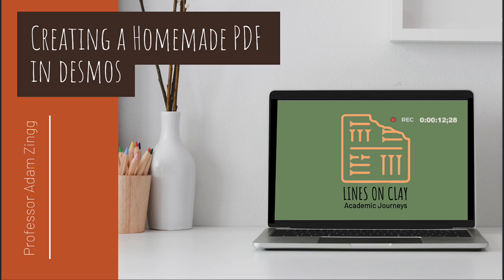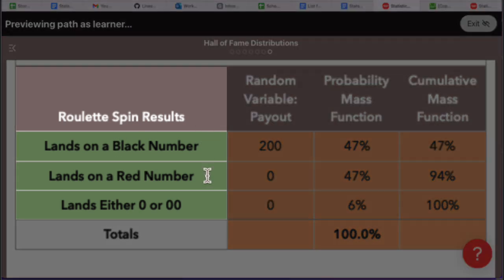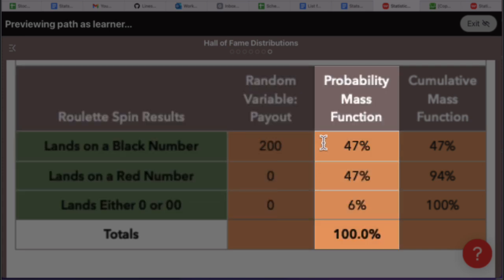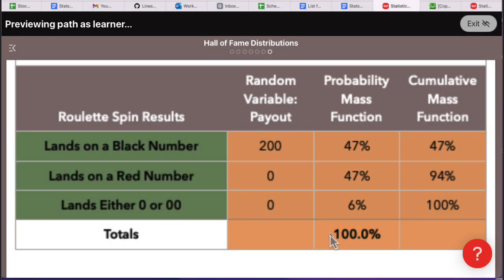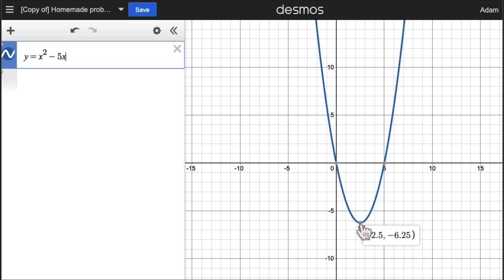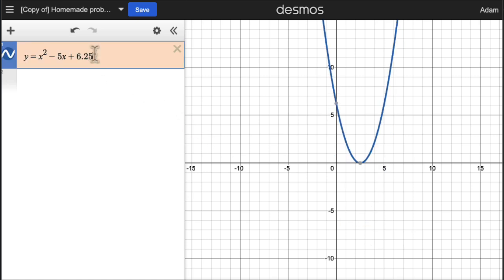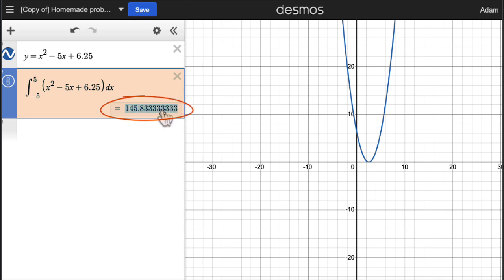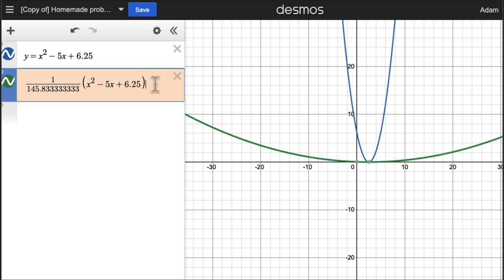How to Create Your Own Probability Distributions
In this lesson, we’ll introduce you to the basics of creating your own probability distributions, both discrete and continuous. Learn the essential rules for constructing a valid discrete probability distribution, including assigning events and ensuring probabilities sum to 100%. We’ll also guide you through developing a continuous probability distribution, emphasizing the importance of maintaining a non-negative curve and ensuring the area under the curve equals one. With clear examples and practical applications, this session makes the process of building your own probability distributions accessible and engaging!

Our Courses are perfect for:

Homeschool Teens
Gap-Year Students
Digital Nomads
Young Professionals